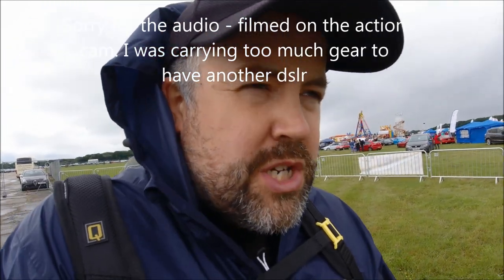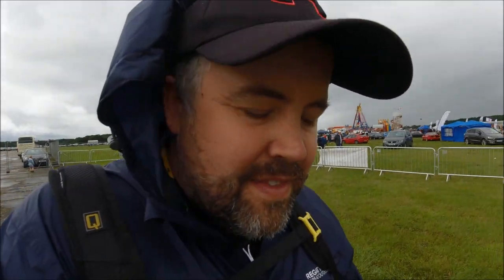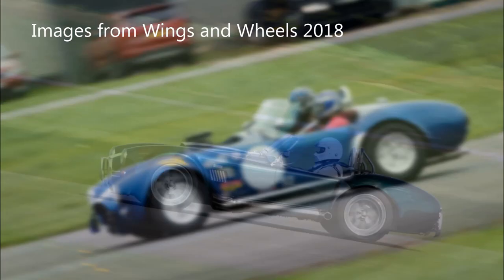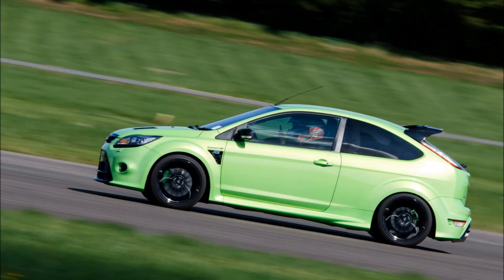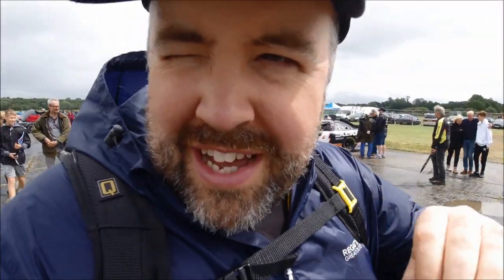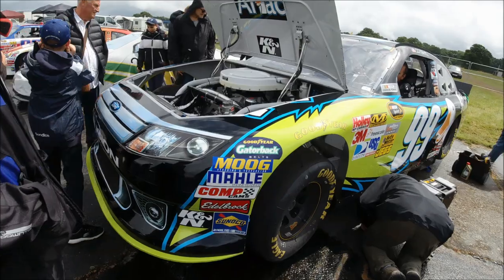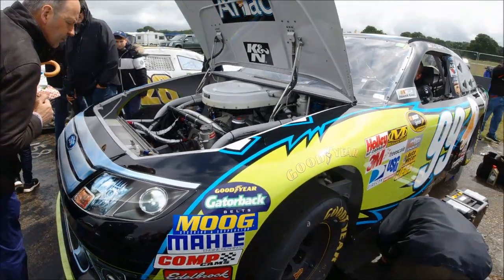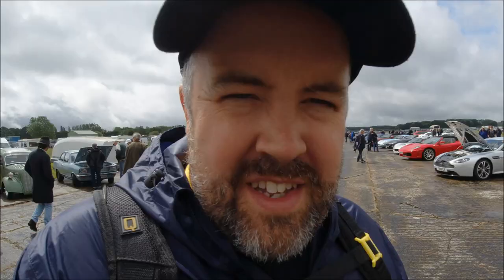How to take panning photographs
@robsamblesphoto (this one's for twitter too)